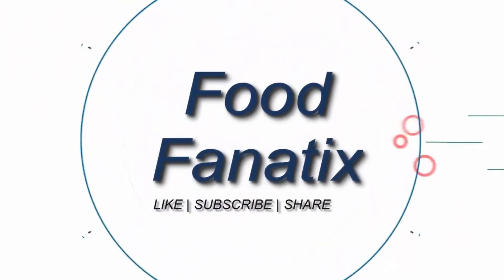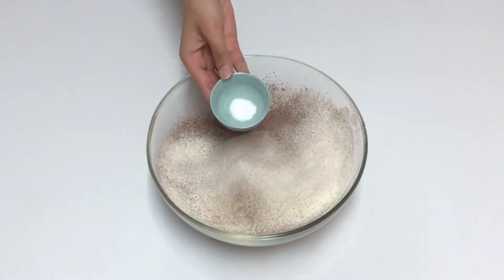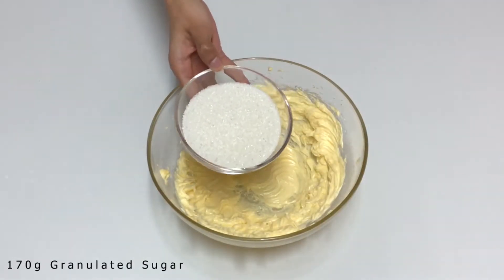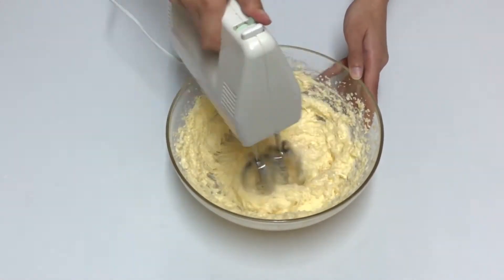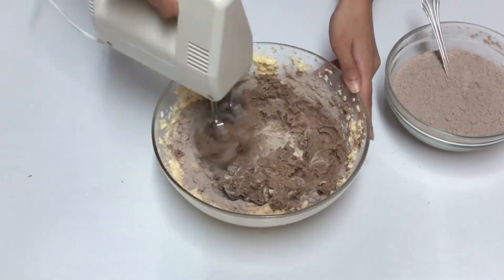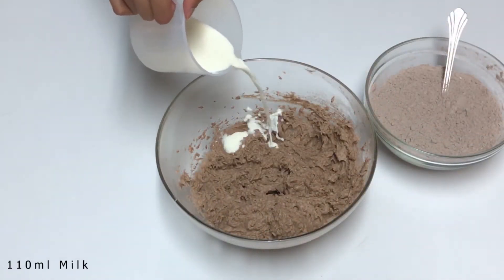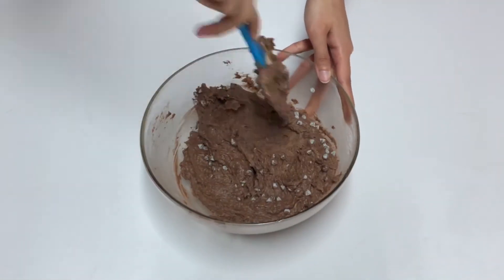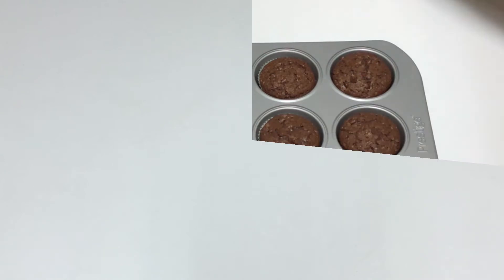How to Make Chocolate Muffins | Food Fanatix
280g Plain Flour
4 Tbsp Cocoa Powder
3 Tbsp Corn Flour
1 & 1/2 Tsp Baking Powder
1/2 Tsp Baking Soda
1/2 Tsp Salt
160g Unsalted Butter
170g Granulated Sugar
2 Eggs
110ml Milk
100g Chocochips (Optional)